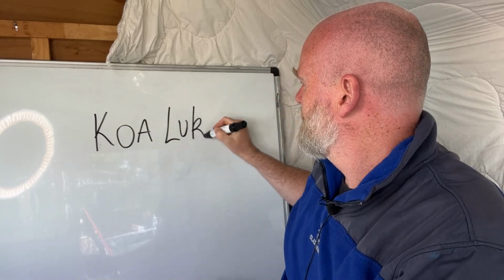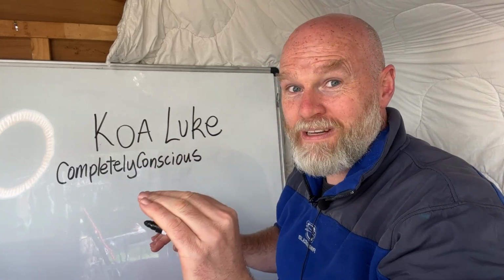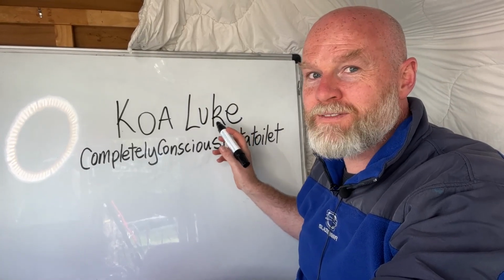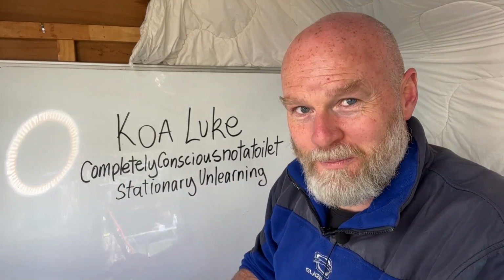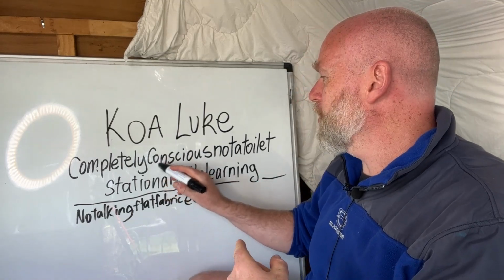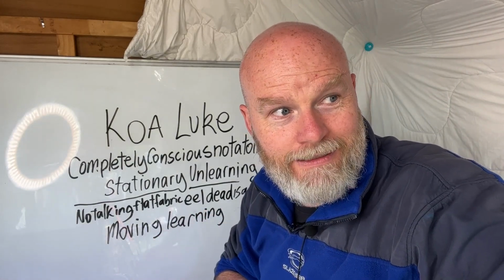Koa Luke Opposite Name Game